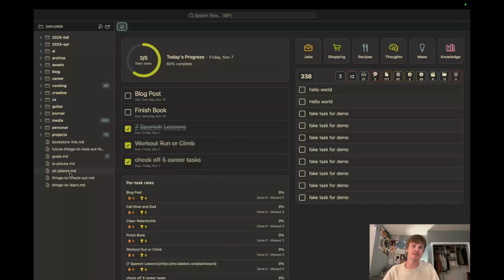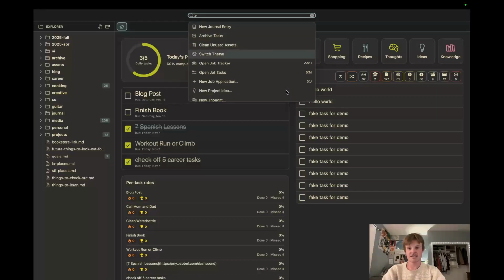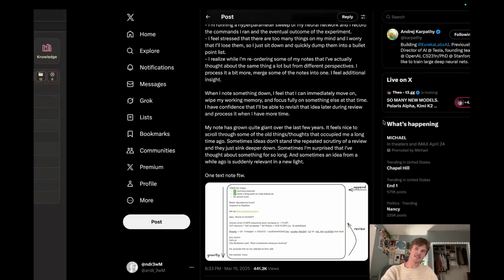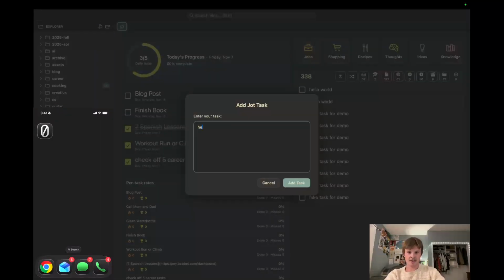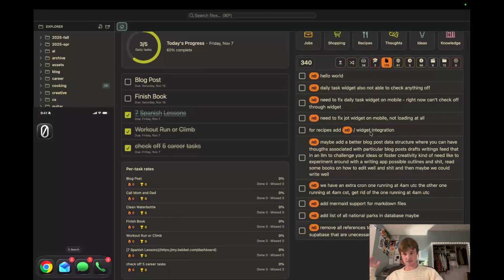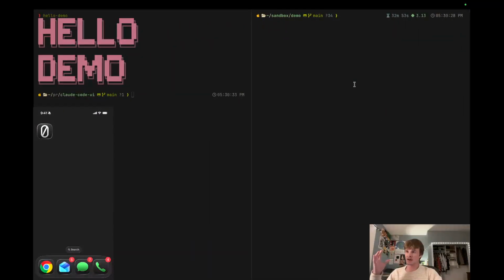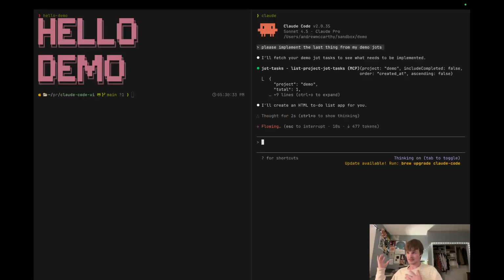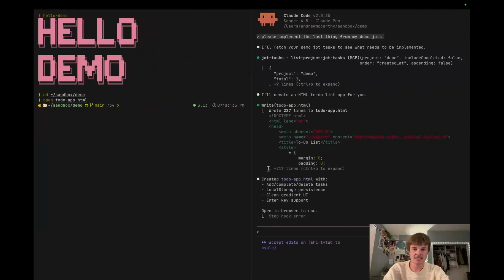n0t35 - Knowlege Management First Demo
First Demo for an app I've been working on for a while